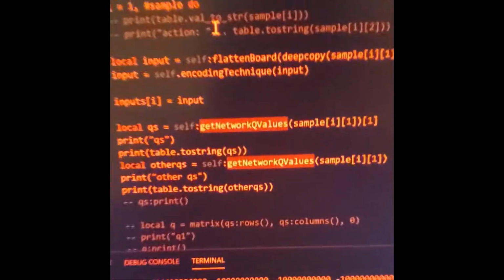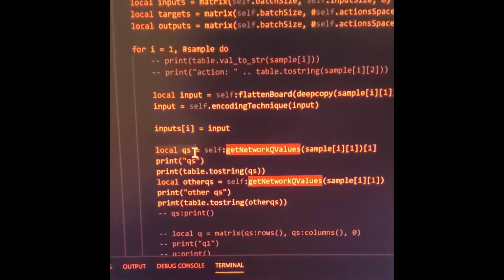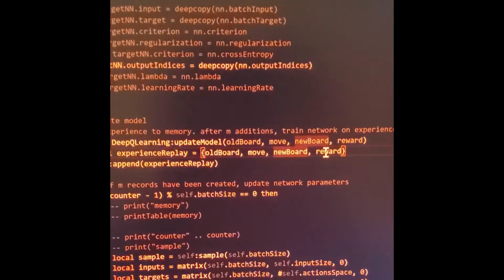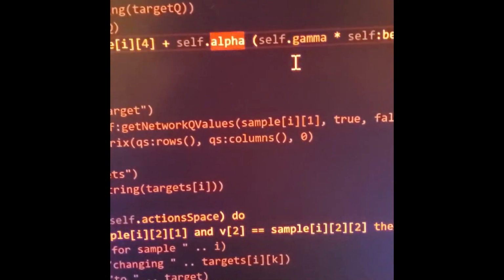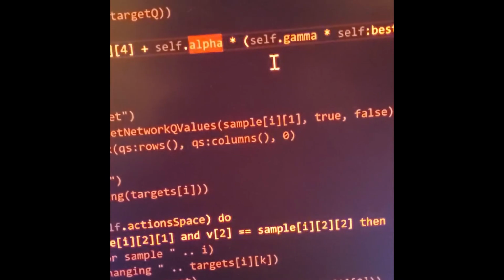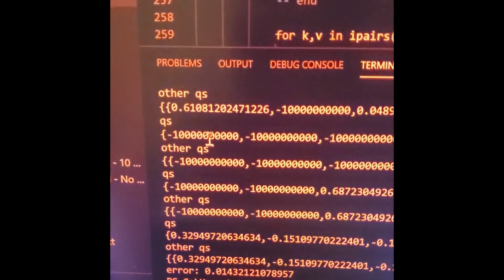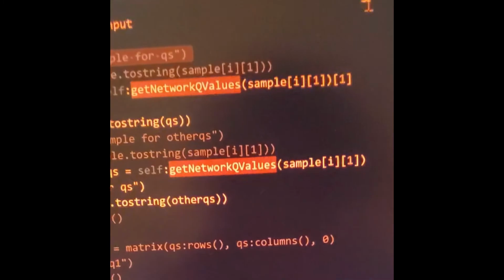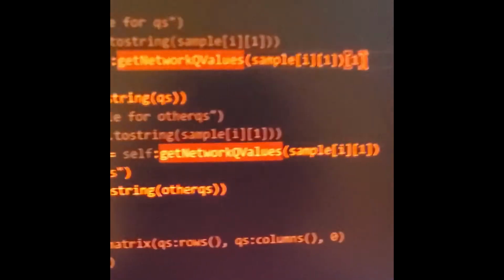I FORGOT WHAT HALF OF MY CODE DOES | DailyAIMan 008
TODAY I FINALLY GET BACK TO CODING FOR MY TIC TAC TOE PROJECT. I HAVEN'T LOOKED AT MY CODE IN A WHILE, SO I'VE FORGOTTEN MOST OF IT AND HAVE TO GO THROUGH IT TO REMIND MYSELF.